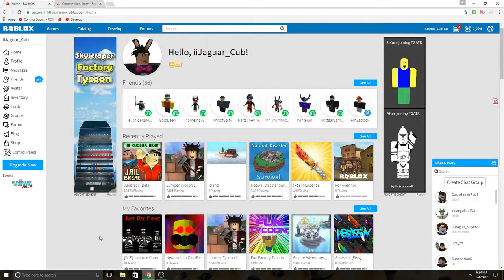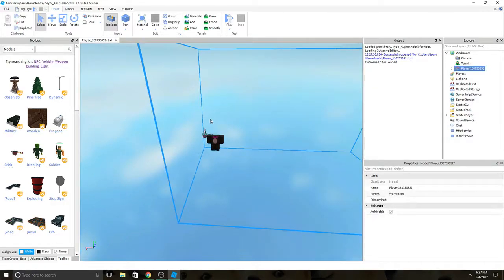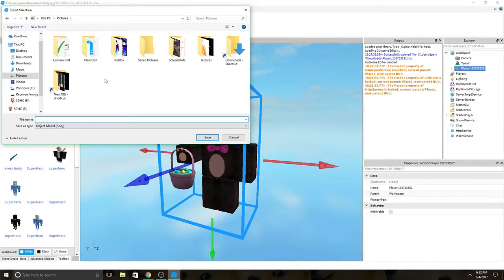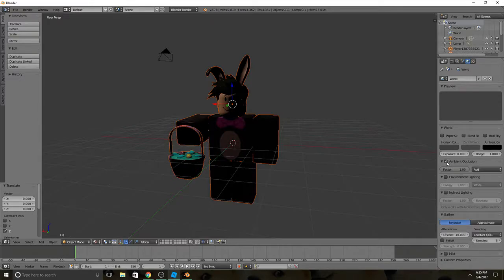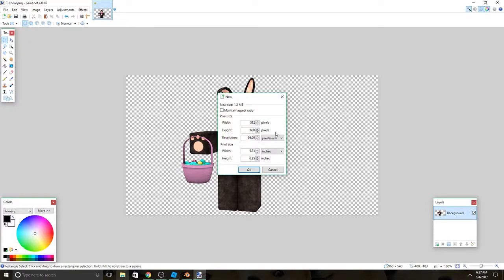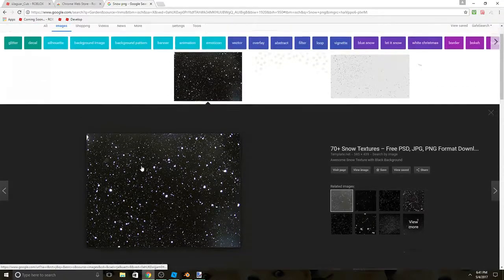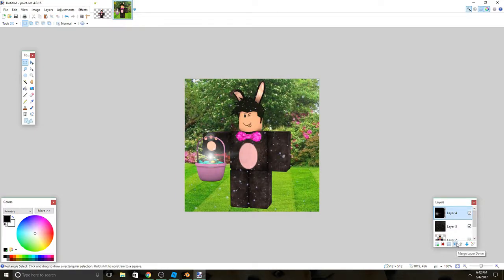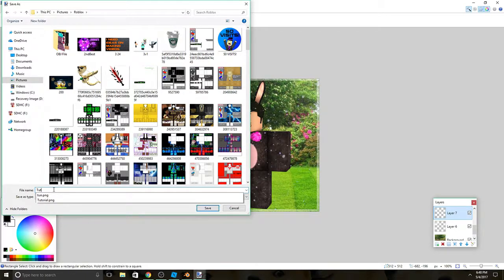GFX Tutorial with Blender. (FOR ABSOLUTE BEGINNERS ONLY!)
Now I know the music was a little bit too loud to hear my voice, but I thought it would be better. :) If you liked this video, I would like some feedback for future videos. Other than that guys, seeya!

Make a model of your avatar.